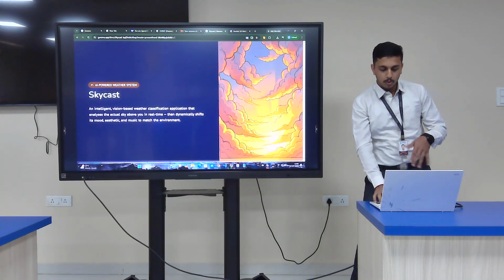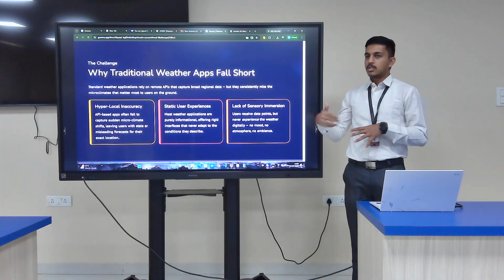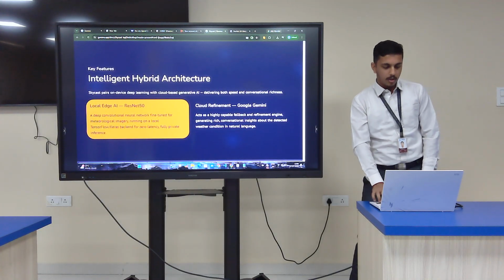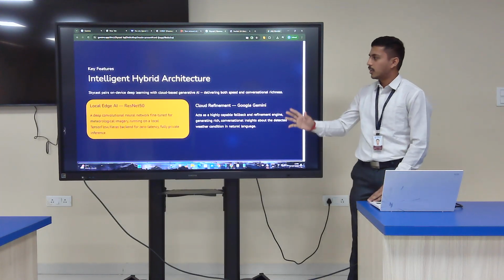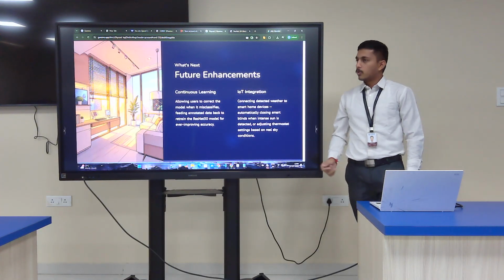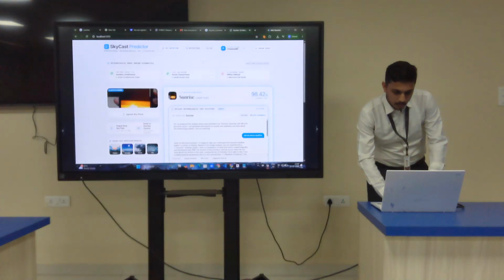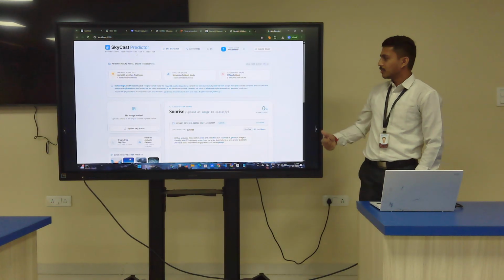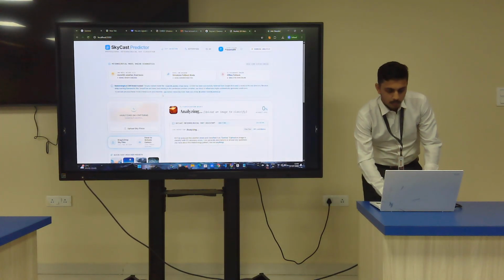Prasanna R D Weather Scene Analyzer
Prasanna R D   Weather Scene Analyzer Project for Samsung AIML Certification